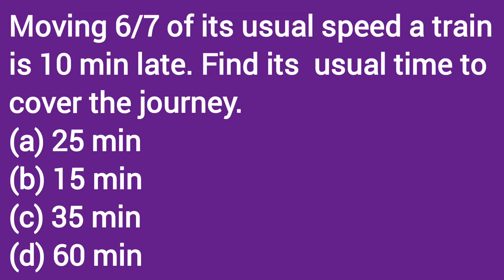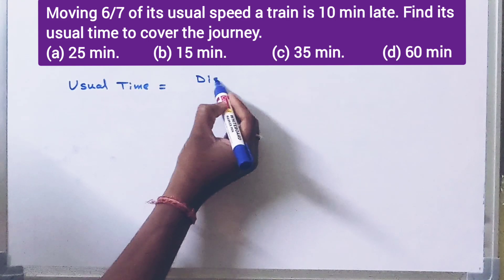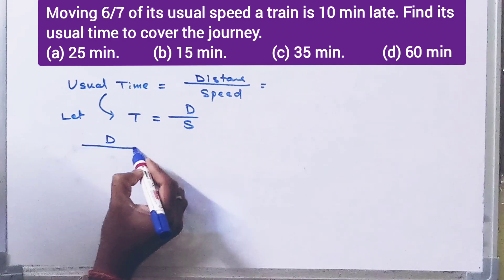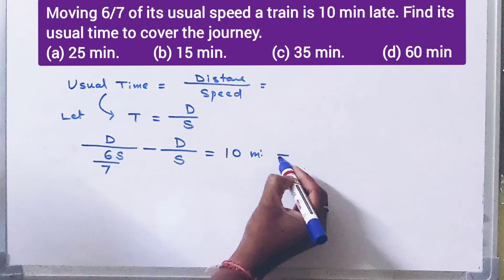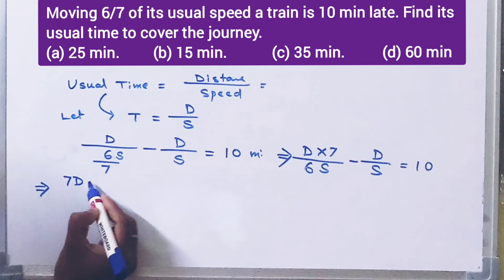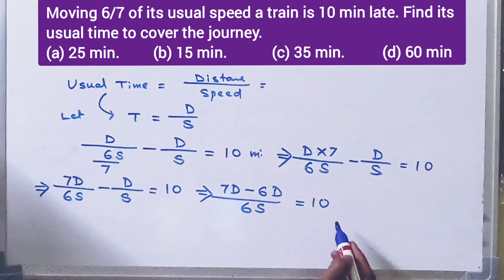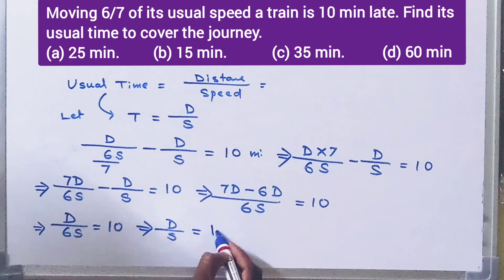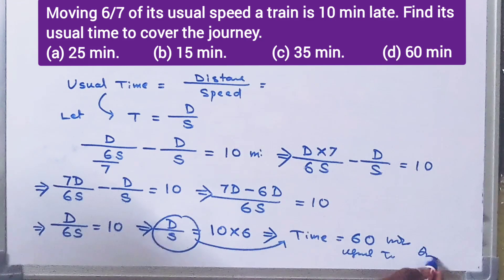Moving 6/7 of its usual speed a train is 10 min late. Find its usual time to cover the journey.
(a) 25 min
(b) 15 min
(d) 60 min